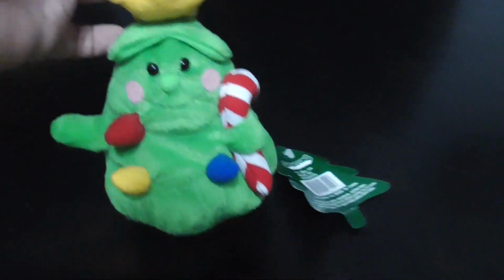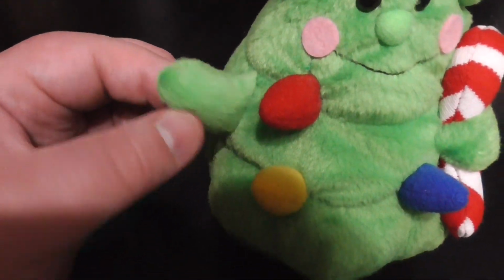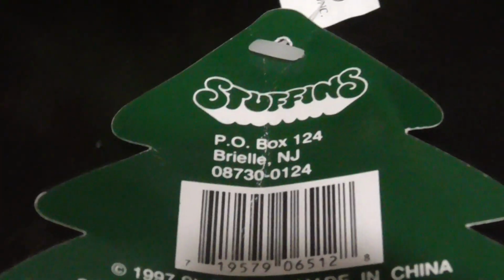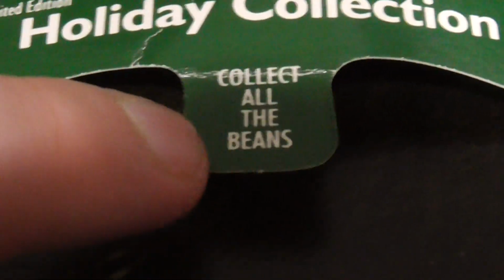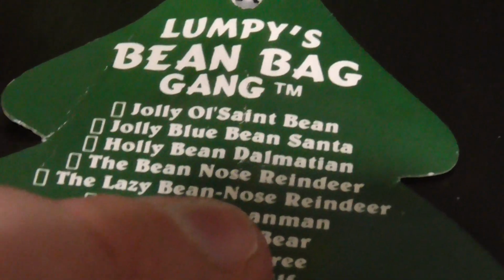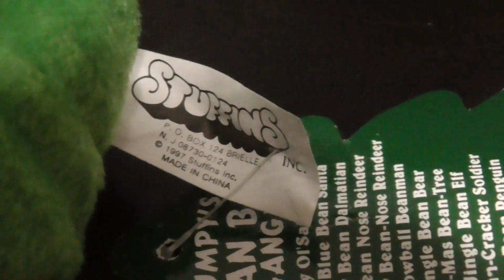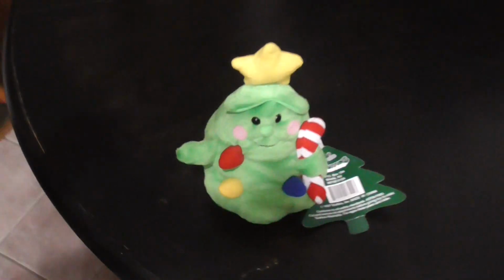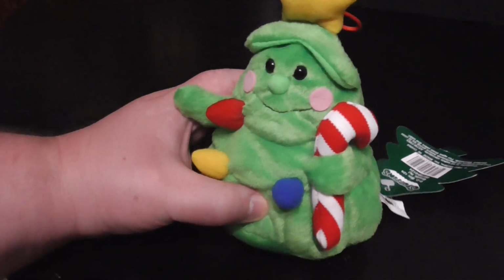1997 STUFFINS X-MAS BEAN TREE CHRISMAS BEANS PLUSH REVIEW